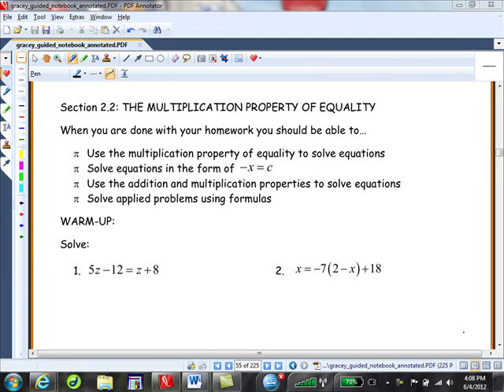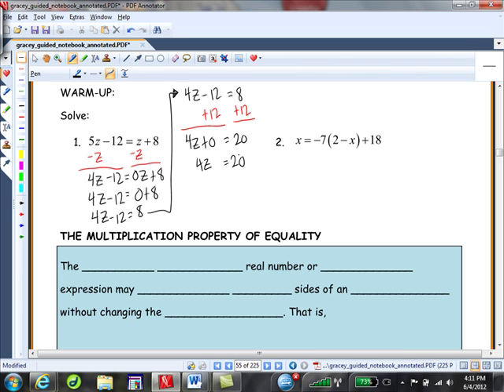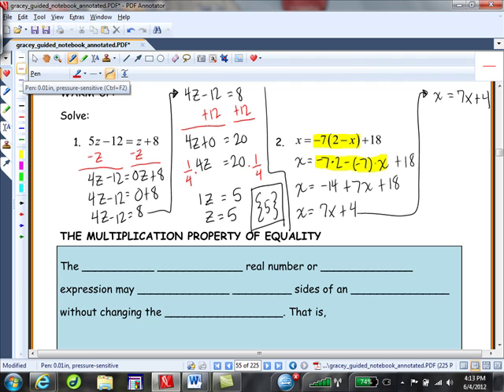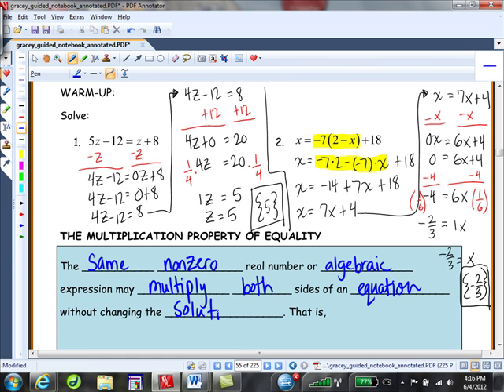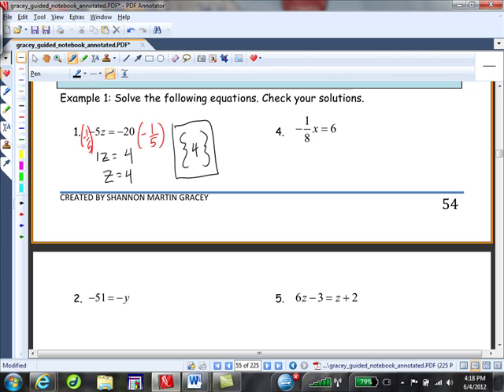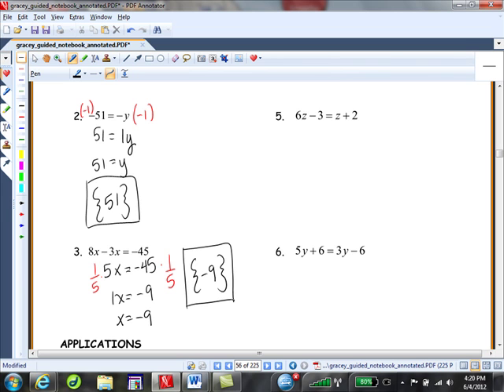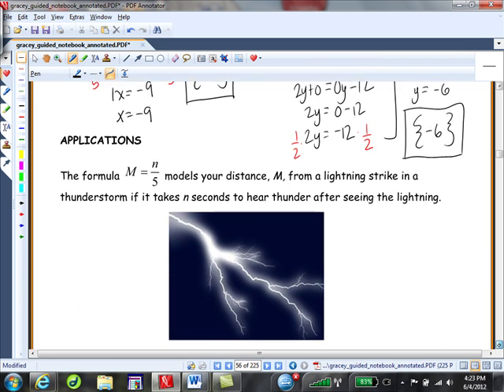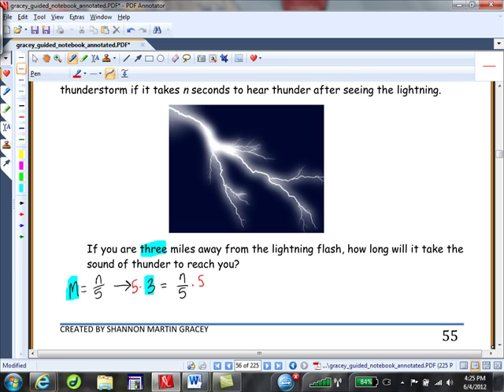Multiplication Property of Equality_2.2.mp4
This video follows Robert Blitzer's Introductory and Intermediate Algebra for College Students text and covers using the multiplication property of equality to solve equations, solving linear equations in one variable, using the addition and multiplication properties to solve equations, and solving applied problems using formulas